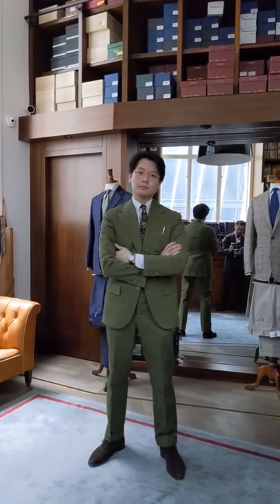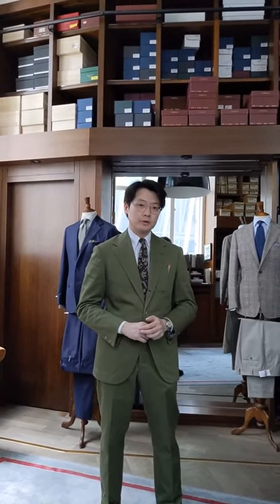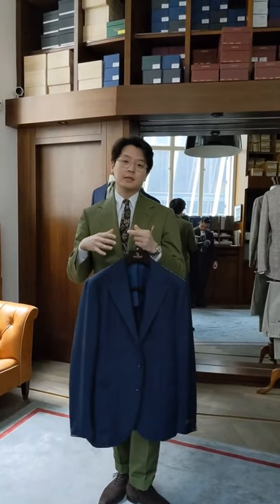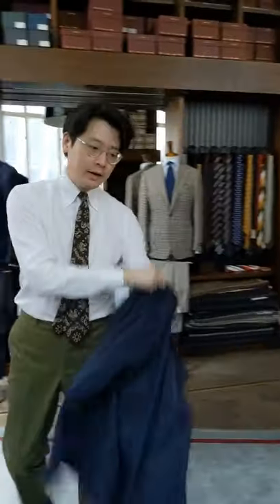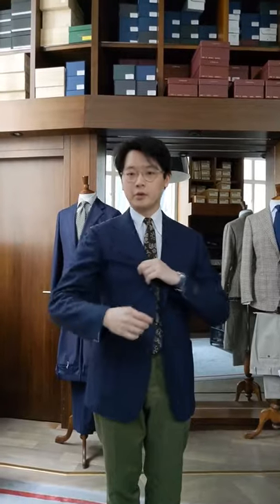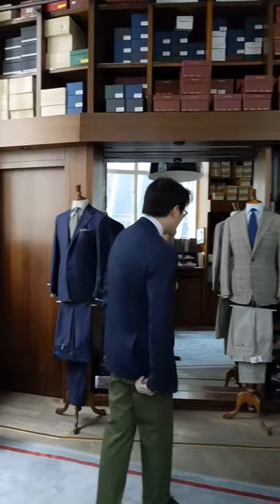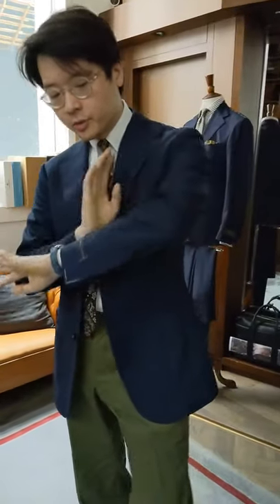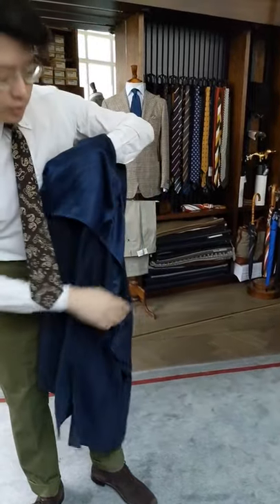Q&A #1 Part 1 Anything Similar to Lardini at The Armoury?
Our series of Questions and Answers with The Armoury Founders, Mark Cho and Alan See. In this video we are going in depth on our Model 3 Sport Coat.